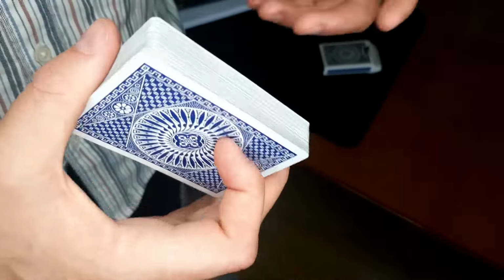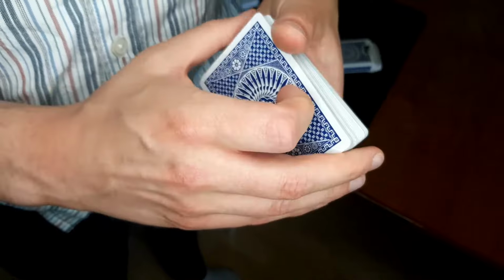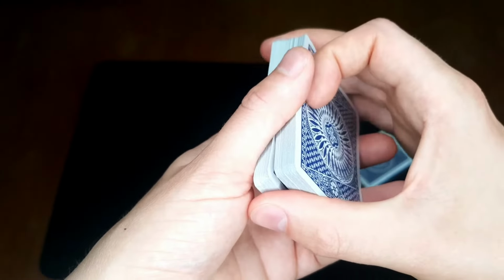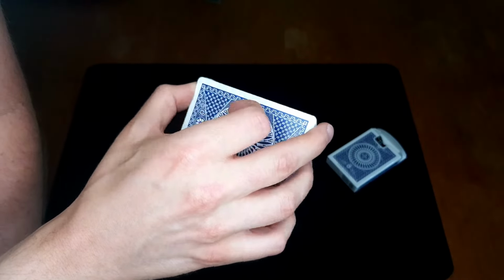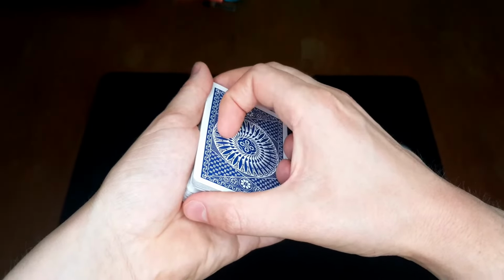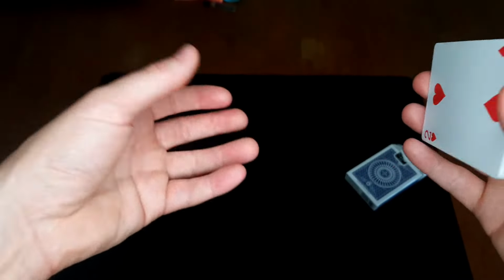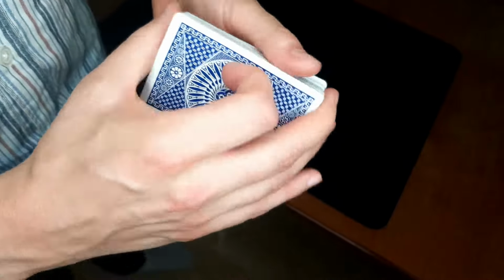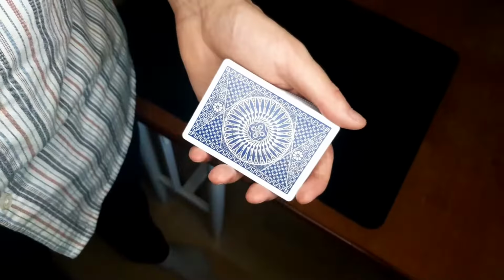The Ultimate Classic Pass Tutorial│Learn the #1 Move in Card Magic!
PLAYING CARDS
Bicycle (best for practicing and everyday use)
2 pack
12 pack;

Tally-Ho (best for tabled work/my favorite cards)
2 pack

Bee (best for gambling sleight of hand)
2 pack
12 pack

Monarchs (If you’re feeling fancy)

BOOKS
The Classic Curriculum:
The Royal Road to Card Magic
Expert Card Technique
Encyclopedia of Card Tricks
Expert at the Card Table

The Self-Working Curriculum:
Card College Light
Card College Lighter
Card College Lightest

Self-Working Card Tricks
More Self-Working Card Tricks
My Best Self-Working Card Tricks

MISCELLANEOUS
Close up mat

All revenue will be reinvested into the channel, in the form of better gear (so you can watch higher quality videos), giveaways or new material I can pass on to you, my subscribers.

Today we'll be learning the Classic Pass, and as the name implies, this is an absolute classic in card magic. Although I don't agree with the old sentiment that the pass is an absolute necessity to perform good magic, I do think it's a very nice control. Although it's a hard move to learn, I definitely think it's a worthwhile investment!

00:00 Demonstration
01:20 Background
04:42 The Grip
07:24 The Action
12:50 Modifying the Grip
14:45 Misdirection, Covers and Considerations
On this channel we are doing card sleights and card tricks. I’m kicking things off by going through the classic book “The Royal Road to Card Magic” by Jean Hugard and Frederick Braué, which is the ideal place to start your card magic journey. I’m just starting out, which means you have a big say in the direction of the channel! See this as a community where you can contribute by sharing your ideas and thoughts!

You can buy The Royal Road to Card Magic